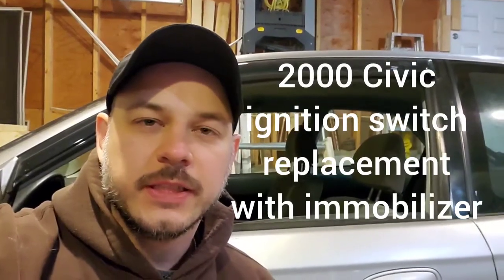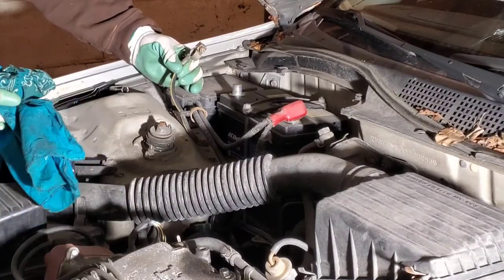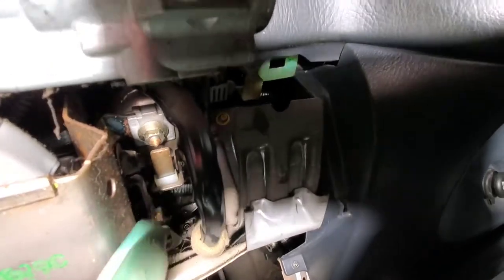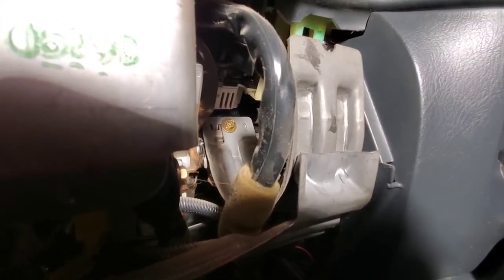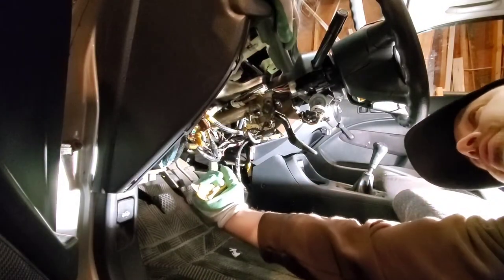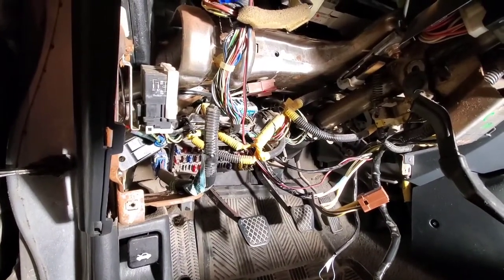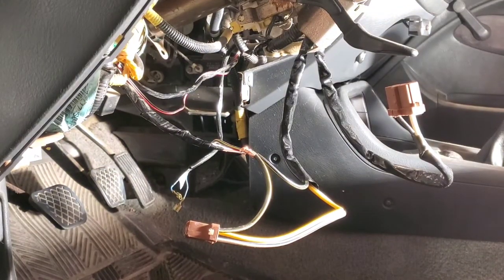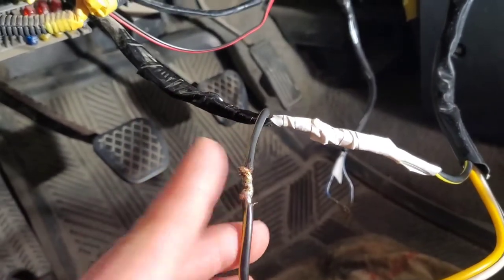96-2000 Civic ignition switch replacement with immobilizer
In this video I remove and replace the ignition switch on a 2000 Civic. I cover material, tools and go step by step. This car also has a after market immobilizer that needs to be disconnected and reconnected. The ignition switch for this generation is a factory recall.

Ignition switch

Electrical tape

Socket set

Tin snips

LED light